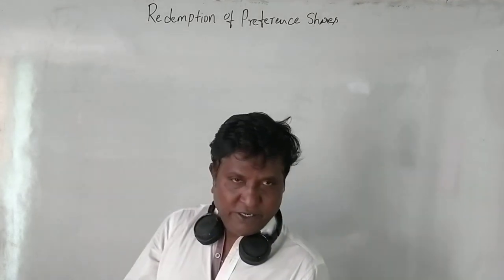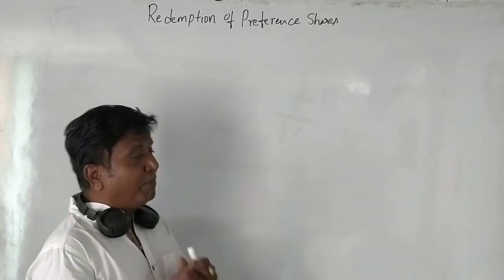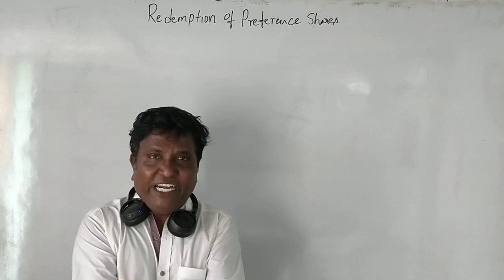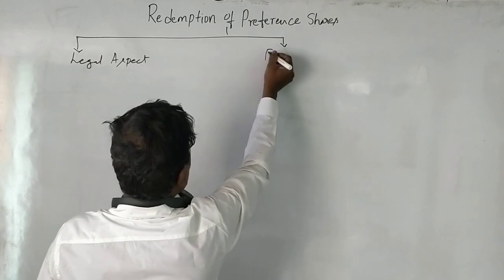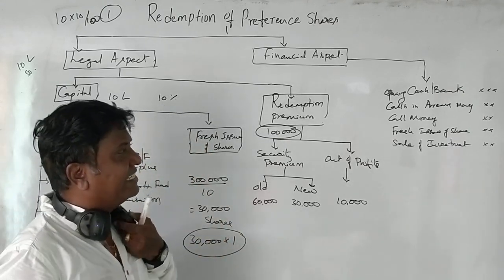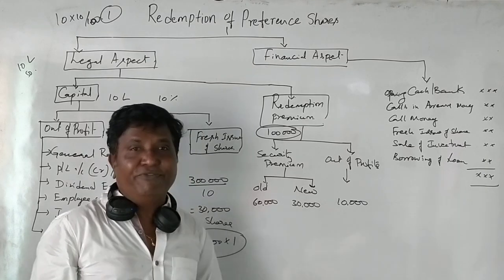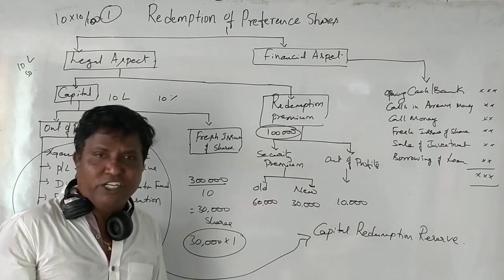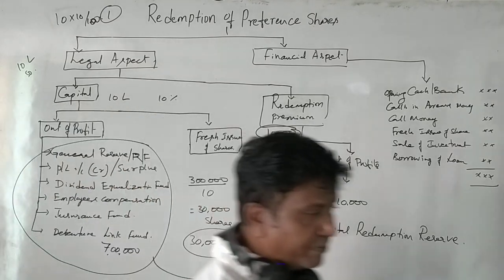Redemption of Preference Shares - Introduction in English